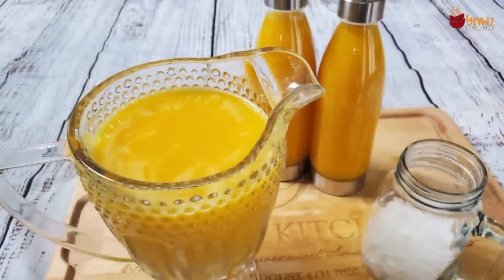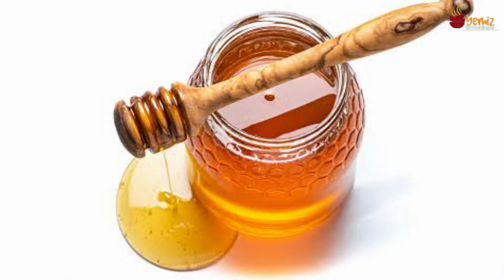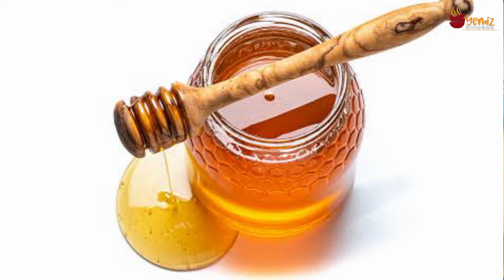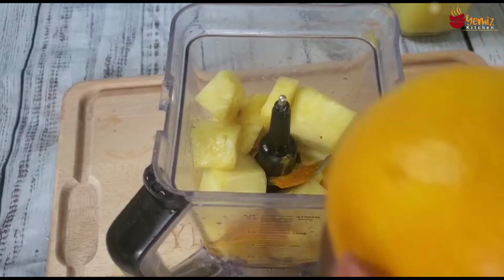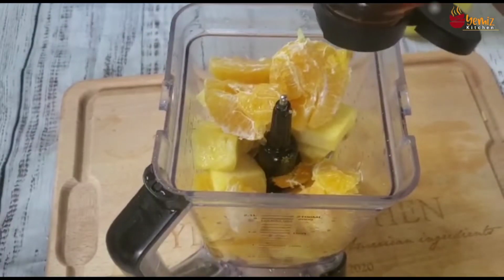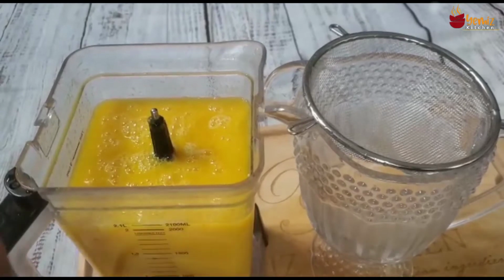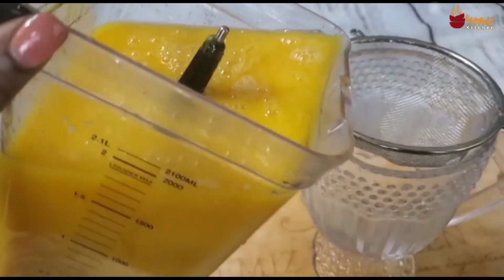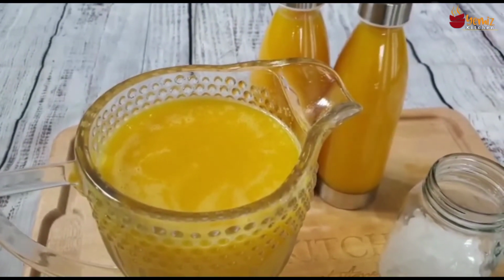How to make Mango, Pineapple, Tumeric Smoothie | Yemizkitchen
Do you wanna know how to make Mango Tumeric Smoothie? Here is a simple and easy recipe on how to make the smoothie. This recipe is perfect for any occasion and any season.

Ingredients
1 cup of mango
1 cup of Pineapple
1 teaspoon of tumeric powder
1 banana Half a can of Coconut water.